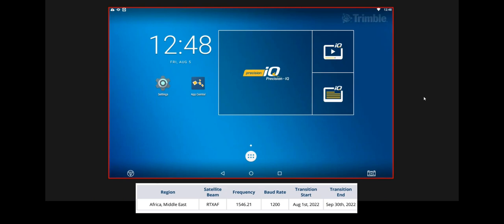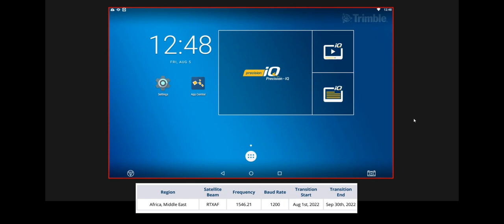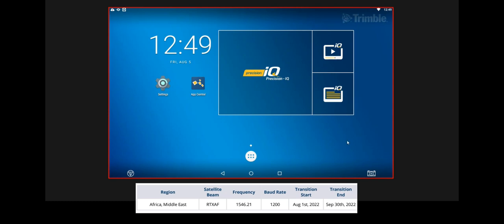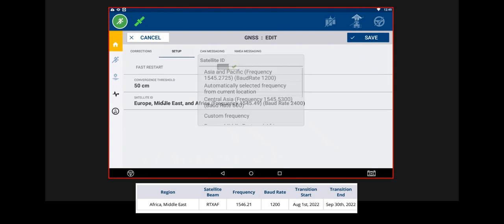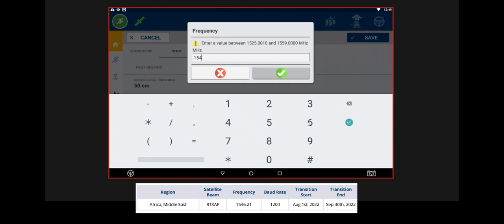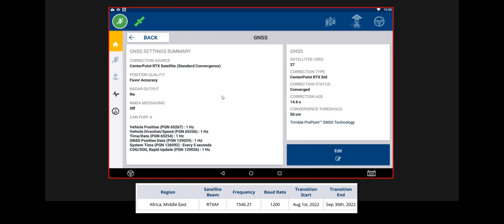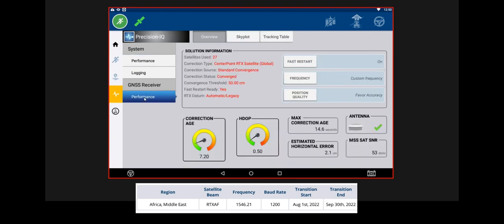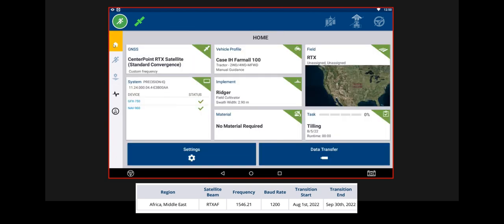Trimble RTX Beam Change